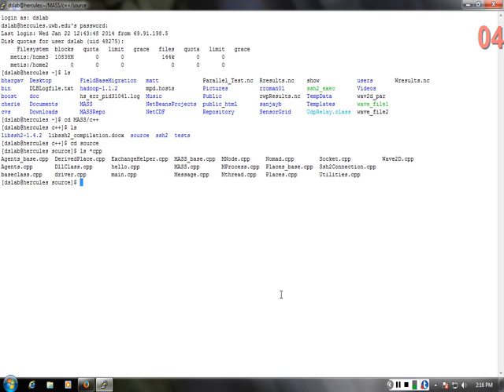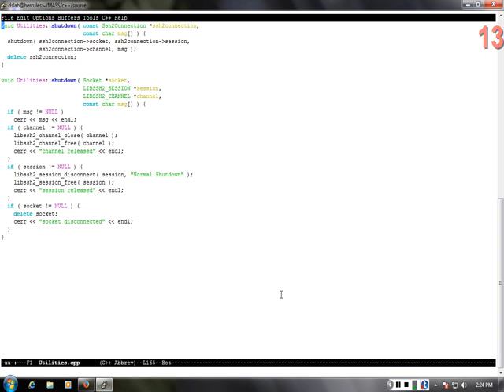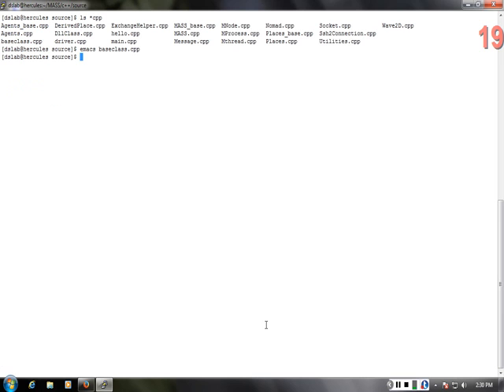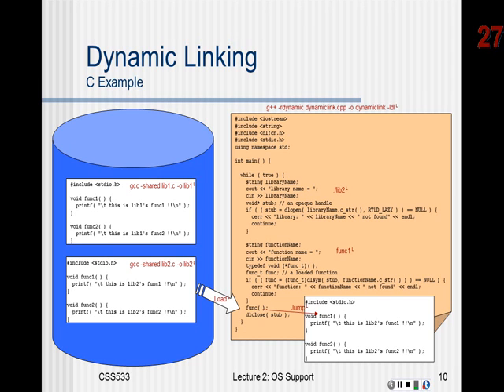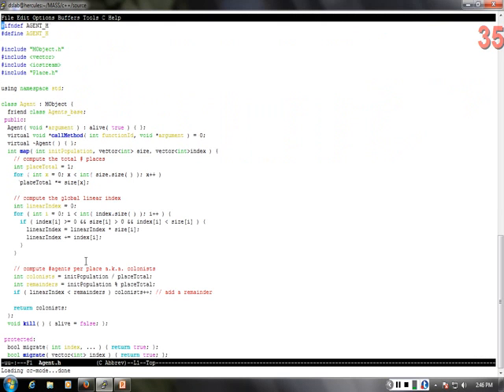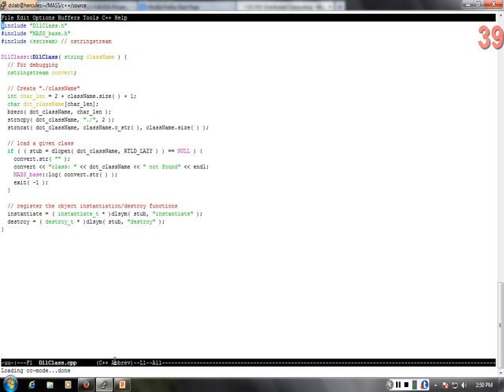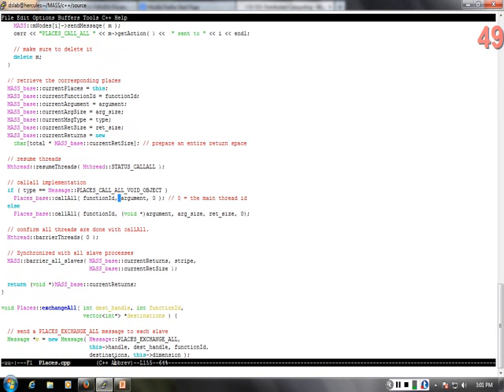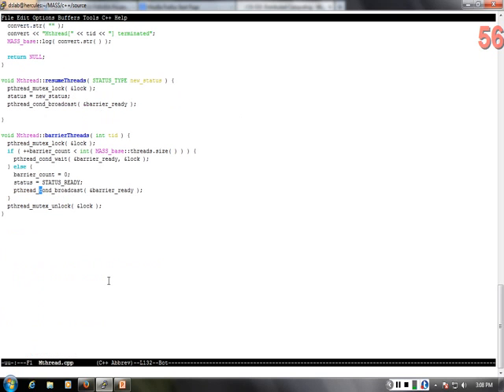Wed, Jan 22, 02 09 PM